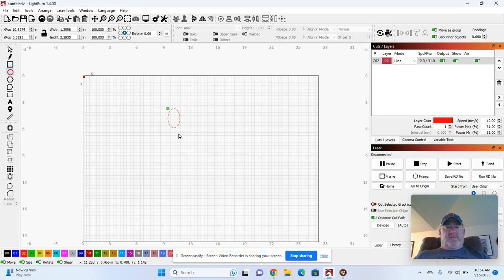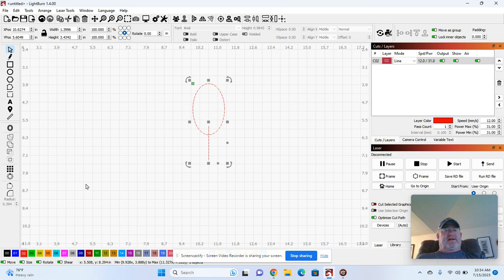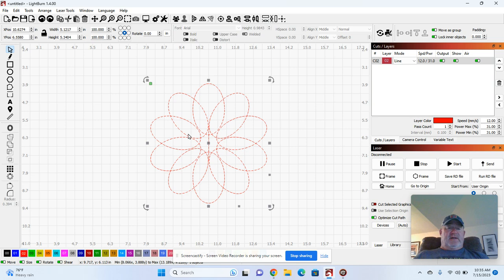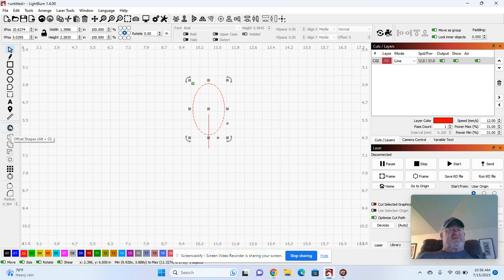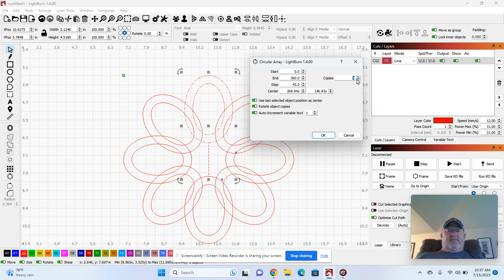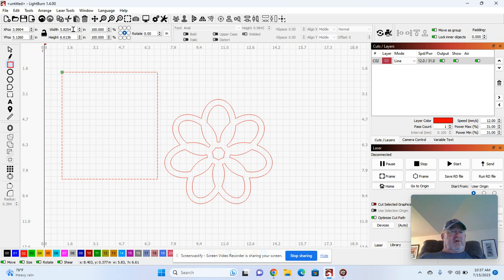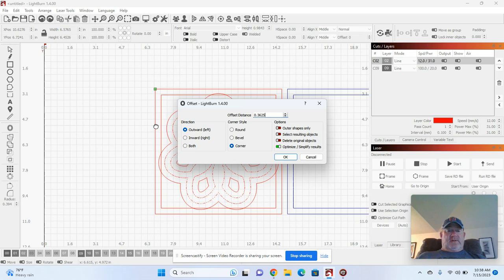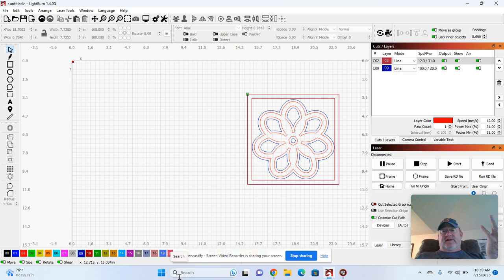Lightburn Mandala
In this video I show you how to use the circle array tool to create a basic mandala for laser cutting.